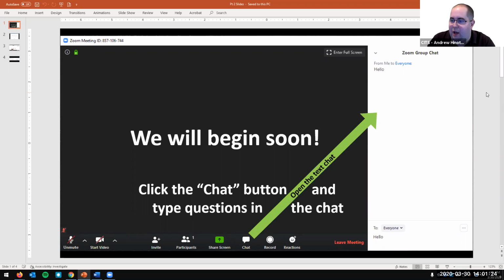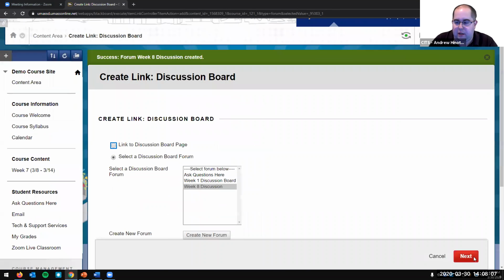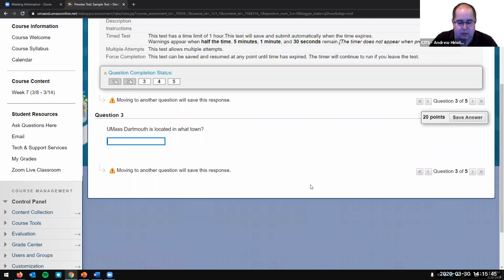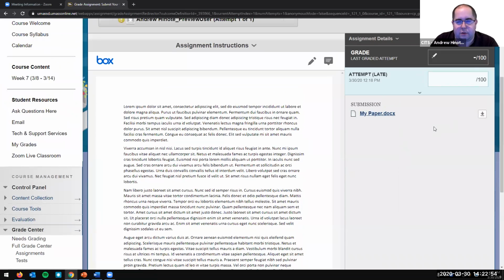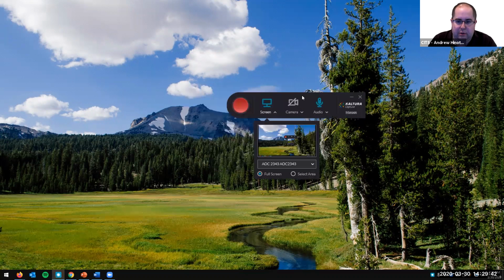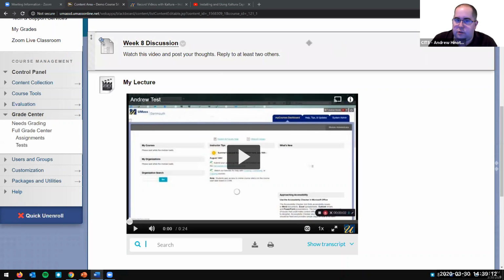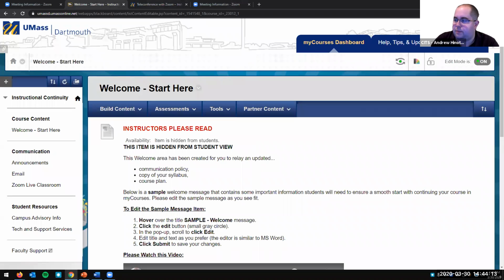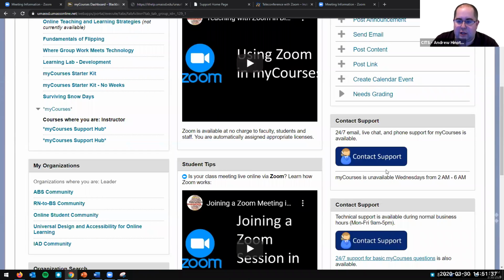Instructional Continuity: Part Two